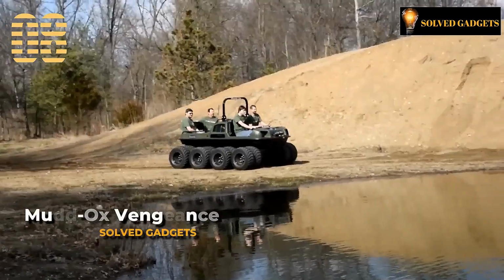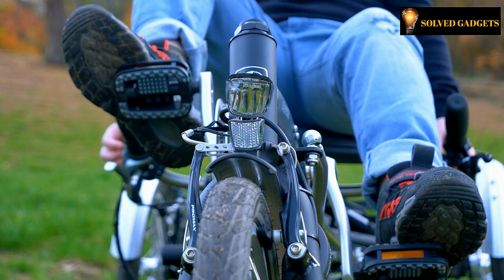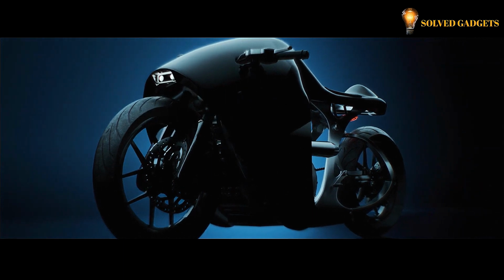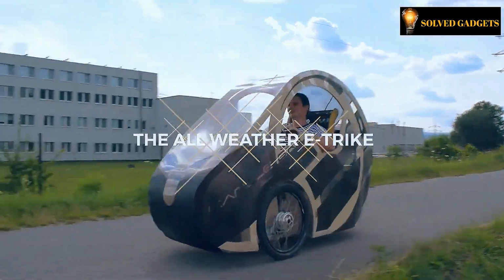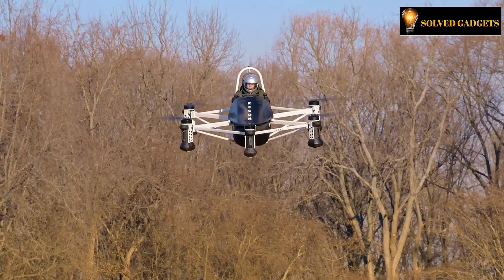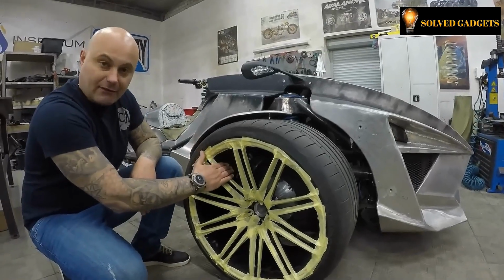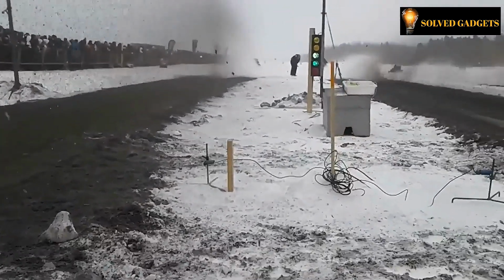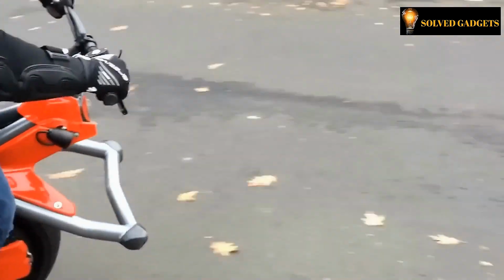8 Cool Gadgets Spotted as Latest Transportation Vehicles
When you were a kid, a tricycle was all you needed to get around, but now when adults are going through rehabilitation, they require this more sophisticated tricycle, to restore their freedom.
Usually, used in spacecraft and missiles, does your motorcycle include 7075 aluminum?
You may already possess a two-wheel motorbike at your residence, but what if I told you the fact, that you will eventually, just need a single-wheel motorbike, in the coming years?
Thank you for visiting solved gadgets, where you are able to view our collection of cool gadgets.

Timestamps:

00:28 8 Mudd-Ox Vengeance

01:25 7 Vanraam Easy Sport Small

02:32 6 Bandit9 Supermarine

03:38 5 Carcle

04:31 4 RYSE RECON

05:42 3 Quanta R

06:35 2 Hypersports HRC-4

07:34 1 RYNO

All These products in this video belong to the website owner and the product owner. This is not a promotional video, just some cool new fun gadgets that make our life easier.